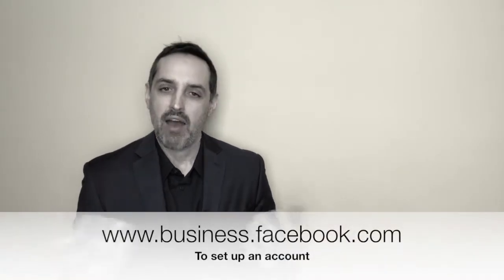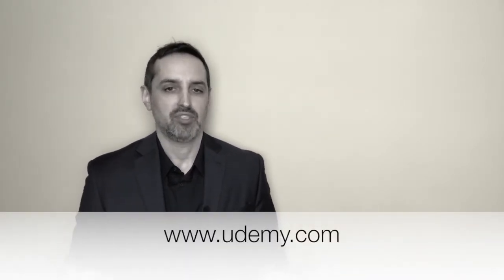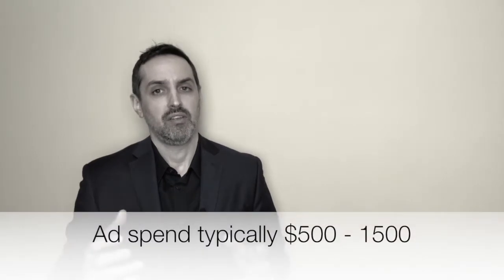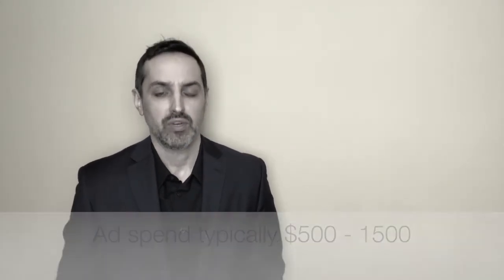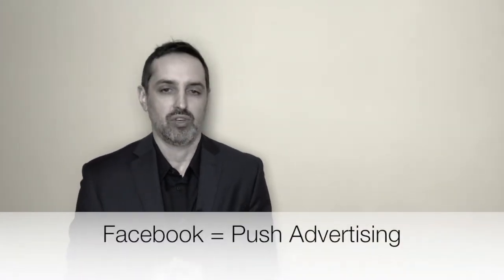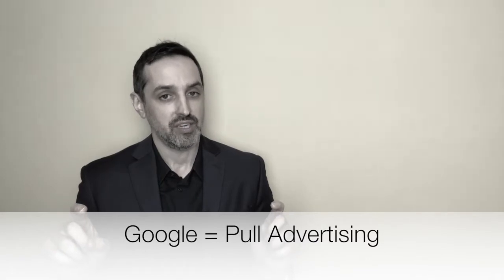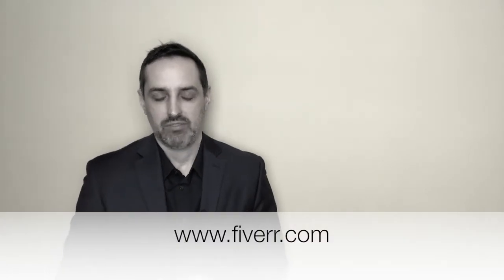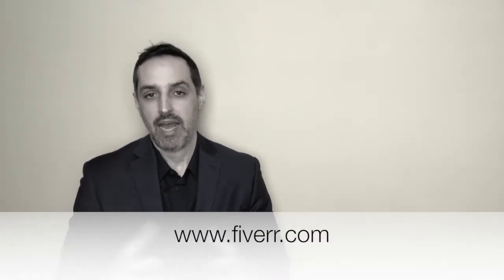Chiropractic Marketing Tips | Google vs Facebook: How to Choose the Best One For YOU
In Episode 14 Dr. Vince covers the difference between advertising your practice on Google vs. Facebook. Since most every chiropractic office needs an online advertising presence, it’s critical to know the difference and see which one is best for you.

ABOUT DR. VINCE

Dr. Vince in his own words…

I help chiropractors take care of the business & marketing side of their practice so that they can focus on treating patients and live a great quality of life.

A lot of people ask me… Why did you choose to become a consultant?

I actually grew up in chiropractic – my father, uncle and cousin are all chiropractors – so working with patients came naturally. I remember running around my dad’s office, playing in the kid’s area with other patients’ kids and seeing the impact my father had on these people’s lives. It was awesome and I very much looked up to him.

But before I went into chiropractic I was in the movie business for most of my 20s. I remember talking to my father after graduating from the University of San Diego, and telling him that I had just fallen in love with the movies. We used to go up to Hollywood on the weekends and go to premieres, tour the studios – it was all just so exciting. My father to his credit, was completely supportive and said “son, at twenty you really don’t know what the hell you should do with your life so try anything!”

So that’s what I did and I immediately got a job working for Ron Howard as a gopher – best job in the world. As I moved up the ranks I focused more on production, budgeting and marketing. I eventually raised a million dollars in private equity for an independent feature film titled Billabong Odyssey. This was a surf documentary where we travelled around the world searching for the world’s biggest waves. The next best job in the world!

This is a long-winded way of saying, the business side of things came to me very naturally whereas in my experience the business aspect is usually a struggle for most doctors. So when I decided to say farewell to Hollywood and move into chiropractic, my business skills came in very handy and I found myself sharing information with fellow classmates.

Being a little stubborn  after my run as an associate I decided that I wanted to start my own practice. I enjoyed practicing with my father but at 33 years old and a former movie producer, I wasn’t used to playing second fiddle. Dumb, I know. I did my two years as an associate and then moved into my own space.

And promptly struggled. Yikes. I kept asking, “Where are all the patients?? I can fix you with just my two hands!” Quickly, I was like DUH! Marketing dummy! If you don’t market a movie, there’s no butts in the seats and you don’t get to keep playing the game. And everyone wants to keep playing the game.
So marketing a small business quickly became an obsession for me. I bought every book, read every report, attended every teleseminar (this is pre-webinars!) and went to tons of seminars – anything and everything that had to do with marketing a small business, I just devoured. I went to Half-Price Books and literally took every book they had on the shelf for marketing.

Then the practice grew. I took what little money I had left and strategically put it into different marketing avenues and within 90 days I went from zero in collections to $20,000 per month. I also specialized in peripheral neuropathy, another critical step. Becoming a specialist.

My dad asked me one day, “what the heck are you doing down there? The parking lot is packed!” He had a healthy chiropractic practice but his decompression practice was struggling. He asked if I could help out. I did; I wrote a complete marketing plan and the decompression started to take off.

At the end of two years we decided to merge our practices and now have one of the largest niche practices in the U.S., grossing well over six figures per month.

My philosophy is simple – We are not currently the person who has the skills, habits and traits to accomplish our present goals. What we need to do is first design that person, that doctor, that character – the one with the skills, habits and traits - who can accomplish our current goals effortlessly. Then go about obtaining those skills, habits and traits.

I use the knowledge, experience and resources I have accumulated over the last 10 years to help chiropractors acquire those skills, develop those habits and hone those traits – so they can accomplish their goals effortlessly and have a good time doing it.